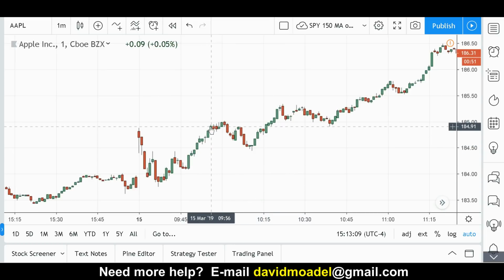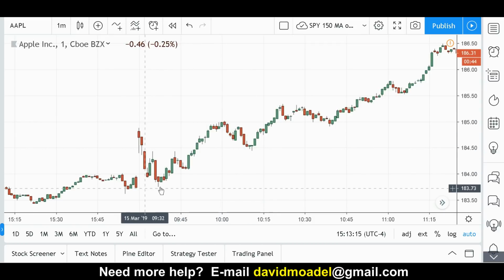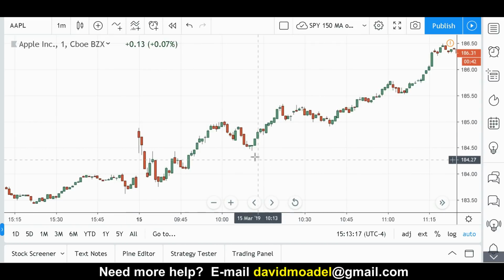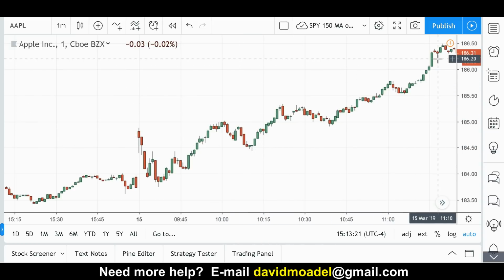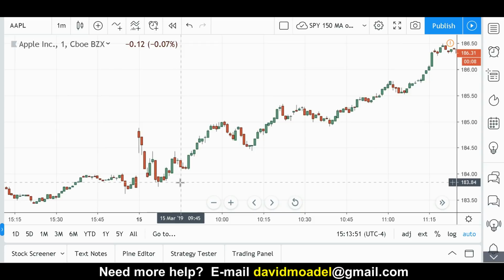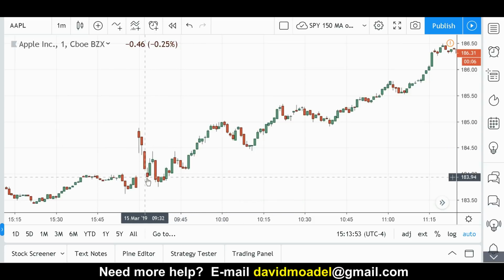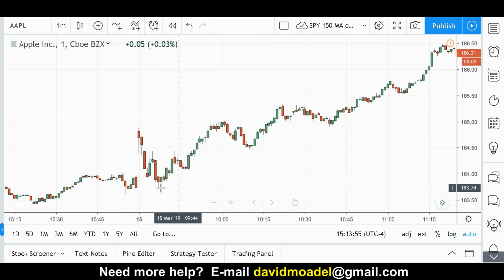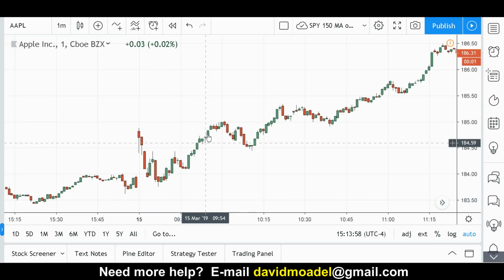Intraday Trading Strategy: First 15 Minutes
Intraday Trading Strategy: First 15 Minutes // My stop-loss and take profit video // Here are the free reports: Report on how a secure retirement has become a myth – and how you can protect your financial future
Report on how to capitalize on the current extreme imbalance between gold and silver prices
Report on report on the fierce battle against the Federal Reserve and how this will impact the global economy
Report on fiat money’s risk to the global financial system and the impending end of the dollar’s reserve currency status
Report on how rising inflation will spark the next bull market in precious metals:
Report on the war against the middle class, and how you can protect yourself against the erosion of the American Dream
Report on how the Fed will be abolished and control of the nation's currency supply will be regained